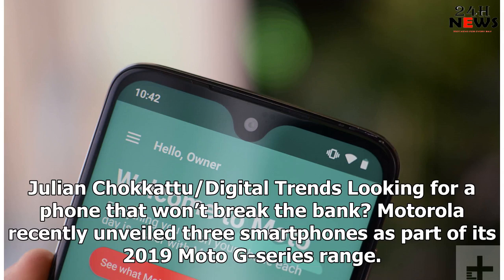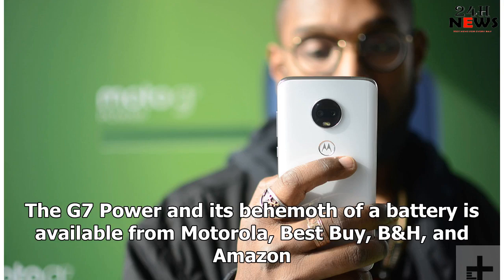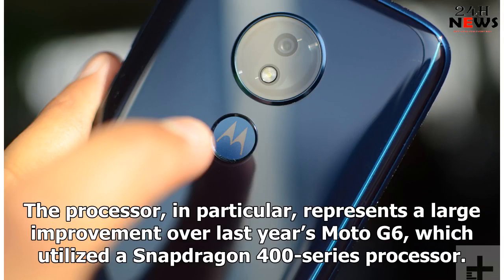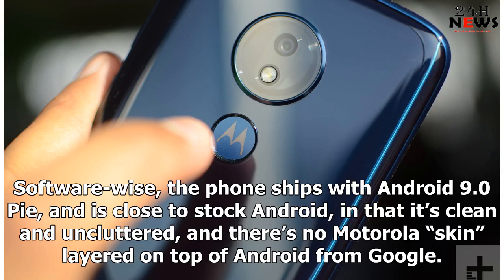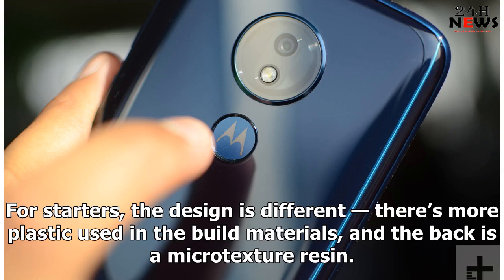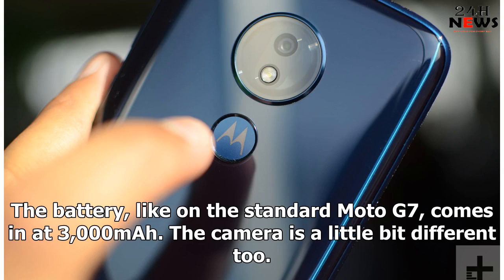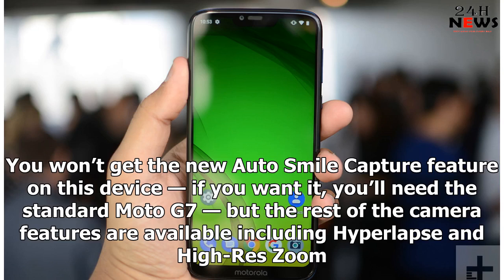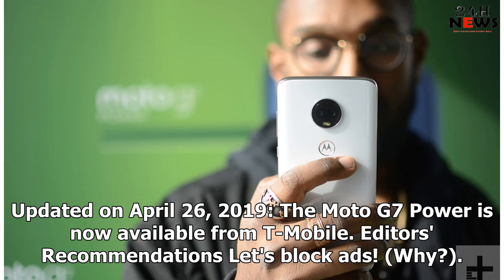24h News 04.30.19 | The behemoth battery-toting Moto G7 Power is now available from T-Mobile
24h News 04.29.19 | The behemoth battery-toting Moto G7 Power is now available from T-Mobile
Julian Chokkattu/Digital Trends Looking for a phone that won’t break the bank? Motorola recently unv...